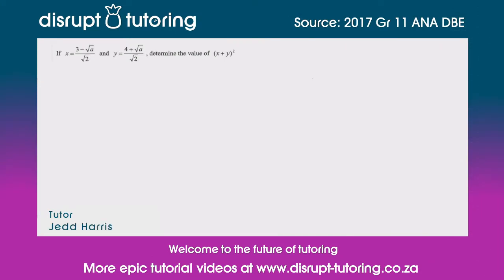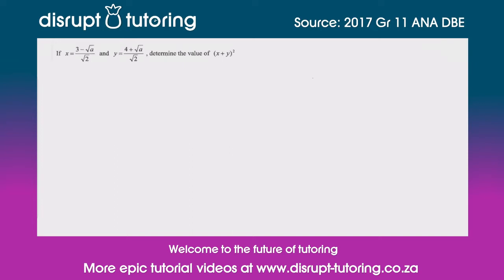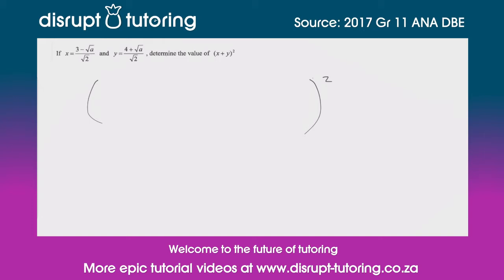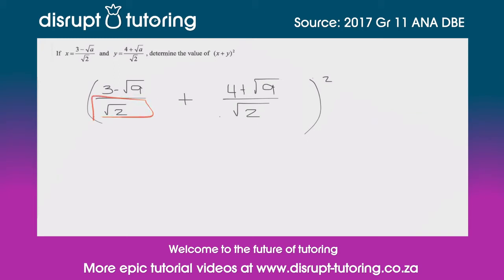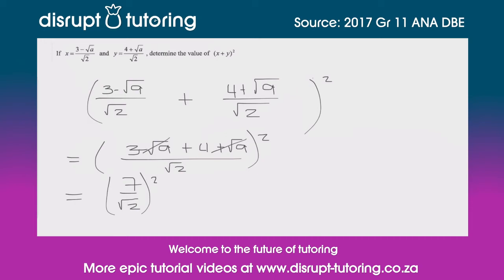#327 Substitution with surds and fractions